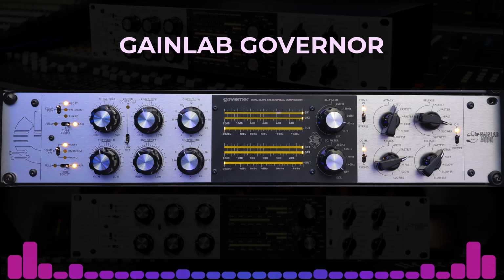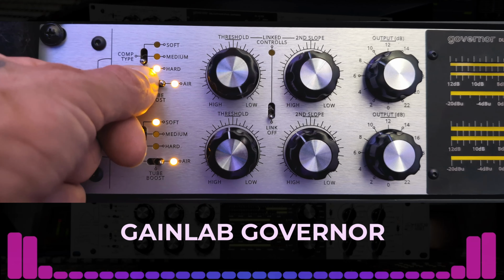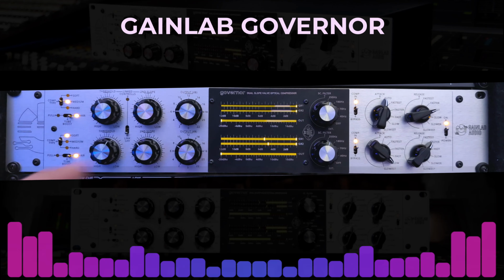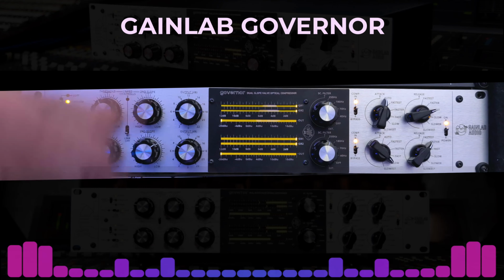The Best Vocal Compressor? Gainlab Governor GLA-OC1 Tube Opto Compressor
00:00 What’s so Special about Gainlab GOVERNOR?
4:20 Front Panel and Functions
8:53 Vocals (Bxtone Only)
10:34 Compression Female Vocals
15:12. Male Vocals
17:44 Rap Vocals
20:00 Handling Wild Vocal Dynamics
22:00 Harsh Vocals
22:55 Acoustic Guitar
24:00 Drums
26:20 Full Mix 1
28:00 Full Mix 2